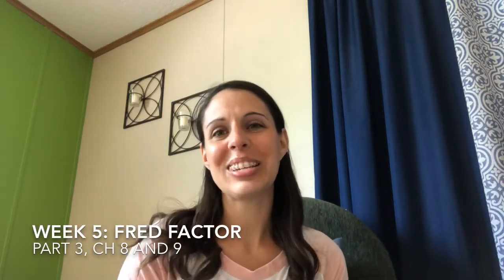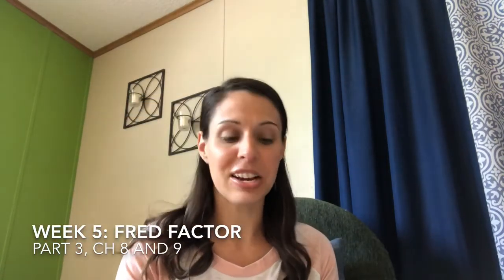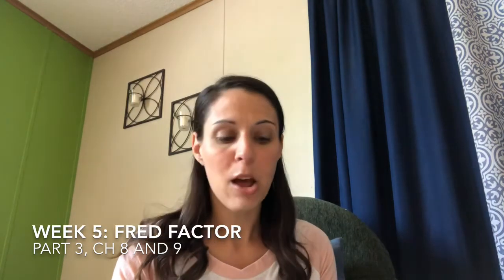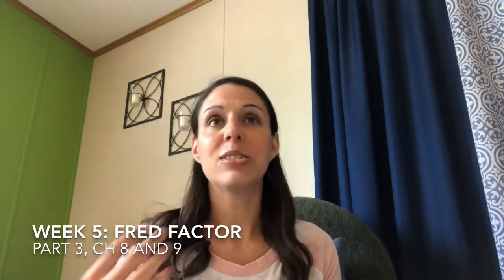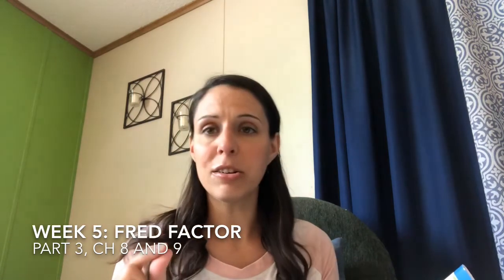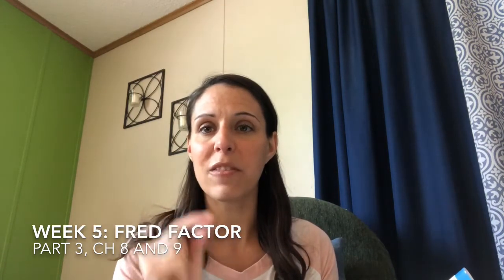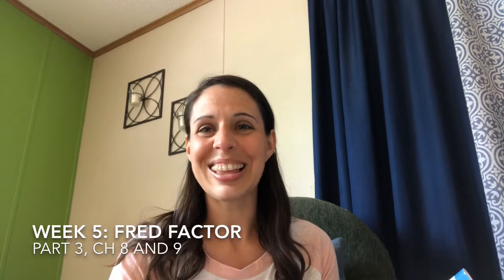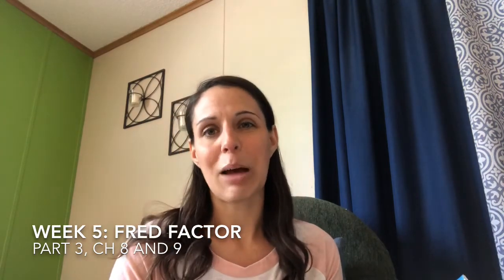Week 5- Fred Factor (Entre/ABD)